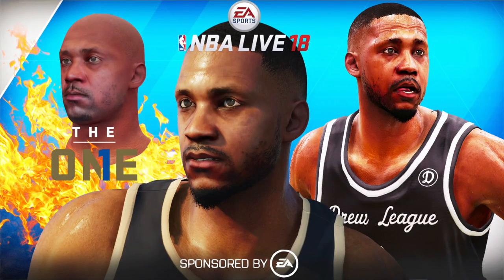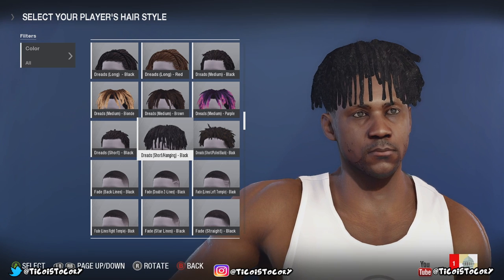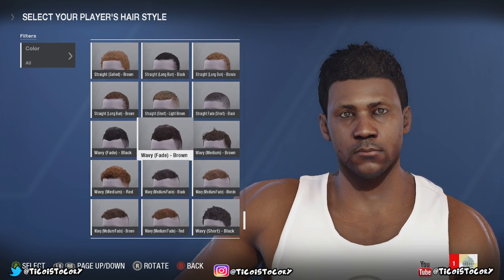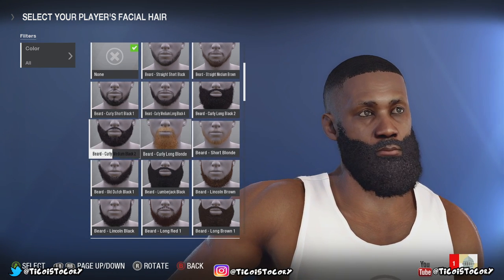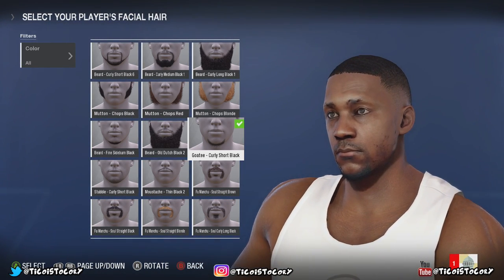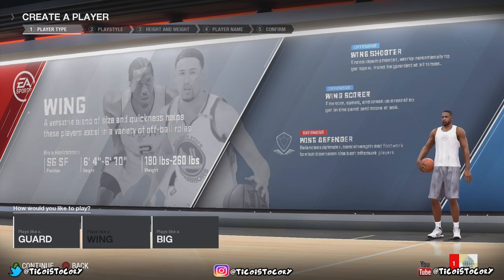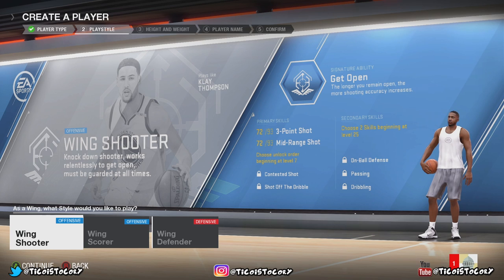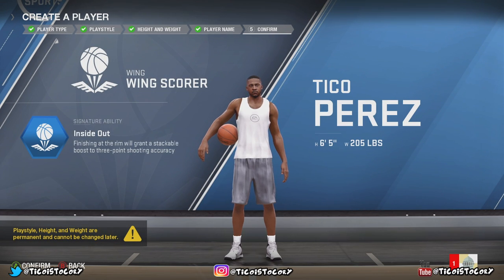NBA LIVE 18! IM IN THE GAME!😲 THE ONE *EXCLUSIVE* CREATE A PLAYER HEAD SCAN BREAKDOWN HAIRSTYLE'S !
🏀  NBA LIVE 18! IM IN THE GAME!😲 THE ONE *EXCLUSIVE* CREATE A PLAYER HEAD SCAN BREAKDOWN HAIRSTYLE'S ! IN THIS VIDEO I GIVE THE FULL RUNDOWN OVER EVERY SINGLE HAIRSTYLE, FACIAL HAIR STYLE, AND I SHOW YOU GUY HOW TO IMPORT YOUR SCAN INTO THE DEMO & FULL GAME!!! THIS FOOTAGE IS THE FULL VERSION OF NBA LIVE 18!!!

This Video Includes Never Seen Before Gameplay featuring NBA Live 18's new Cover Guy James Harden unvealing the new Houston Rockets Nike Jerseys!! You'll Also See James Harden Road vs. Home Drew League All-Star Game!!!

🎮  Where I get my video games: Players Choice Video Games -

🎹 All Music Produced & Written By: TicoisTocory
Game

For Instant Updates Follow me 🐦 Twitter:@TicoisTocory

💻  Macbook Pro (13-inch, Mid 2012)

🖥  Phillips LCD 24" Monitor 242 G5 Brilliance 144Hz Gaming Monitor

🖥  Dell S2715H 27" Monitor

🎤  Blue Yetti Mic

🔊  Logitech Z313 PC Speakers
📹  Logitech Carl Zeiss Tessar 1080p Web-Cam

Motion 5.2.1
Reason 8